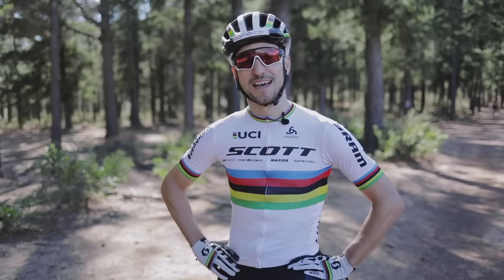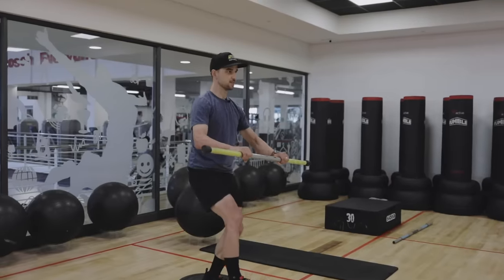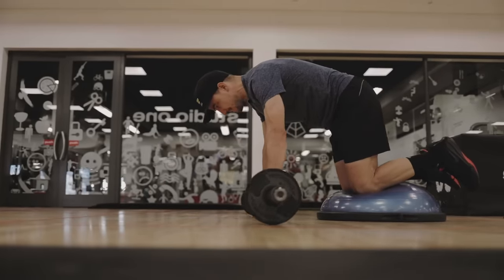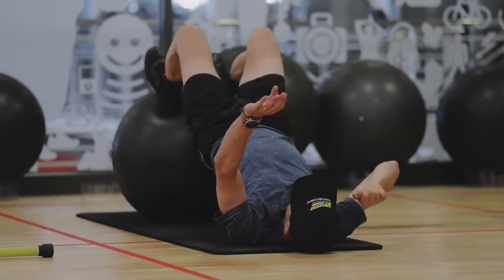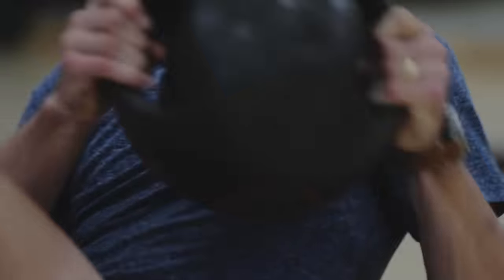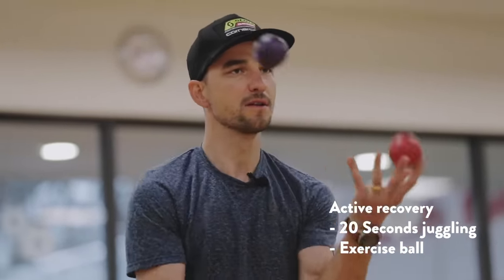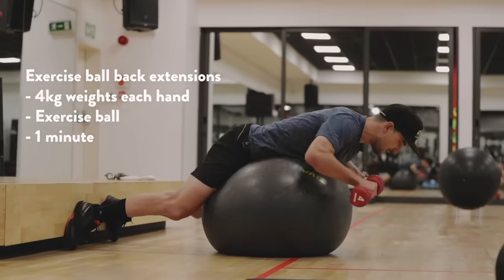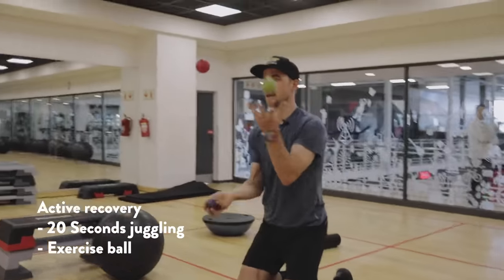FITTER, FASTER, STRONGER. Ep. 1 - Hittin' the Gym w/ Nino Schurter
Nino Schurter is back with more workouts for you to do at home or in your local gym. Intervals, balance, recovery, you name it, the World Champ give you tips for getting FITTER, FASTER, and STRONGER.